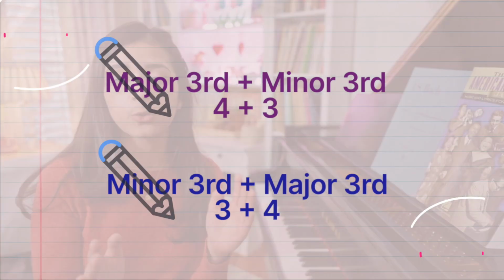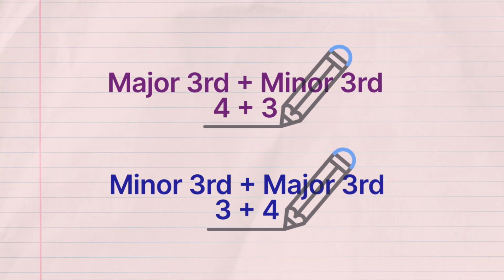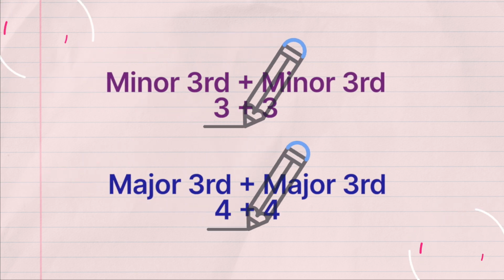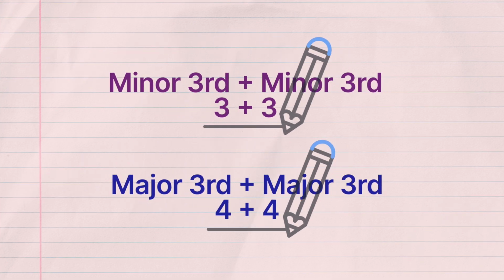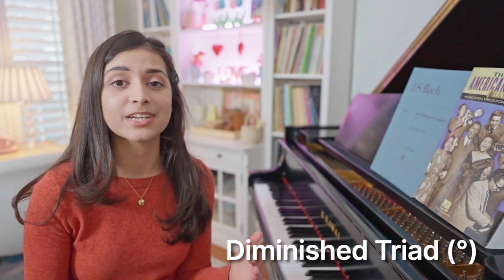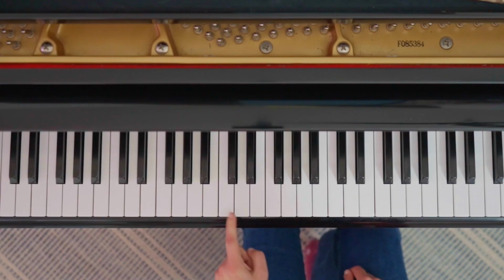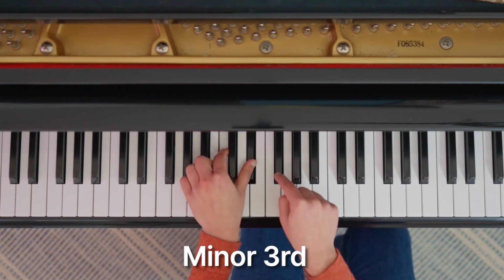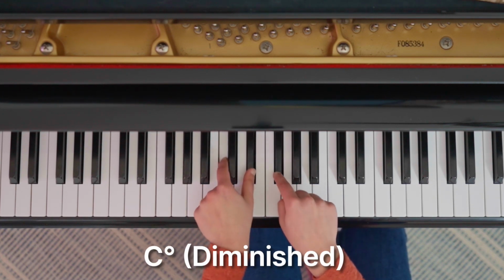How to Play Piano Chords for Beginners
This video covers a personal look of how I approach understanding the basics to music theory. Hope you guys like the series!

Time stamps:
Intro 0:00
Maj/Perfect Intervals 0:22
Minor Intervals/Tritone 1:55
All Intervals Review 3:08
Maj3/Min3 Intervals 3:29
Major Triad 4:16
Minor Triad 5:03
Diminished Triad 5:53
Augmented Triad 6:55
4 Types Formulas 7:17
Chord Spelling 7:25
Summary 8:41
Next Lesson 9:03
Outro 9:20

If you're new here, my name is Alyson Smith and I'm a musician who loves playing music, teaching others, and pursuing different creative projects.